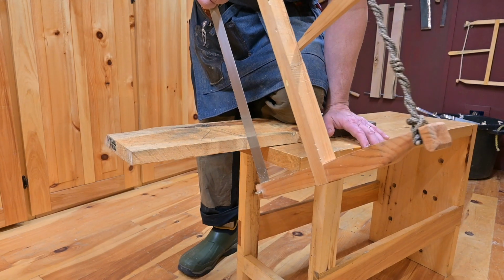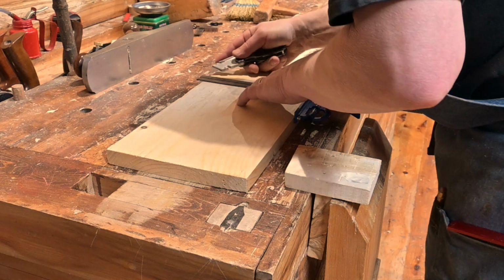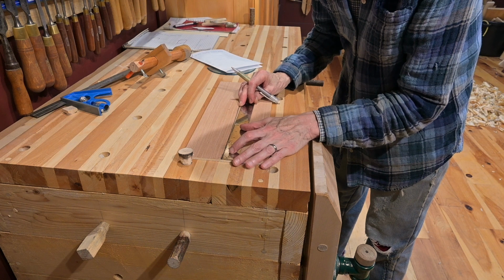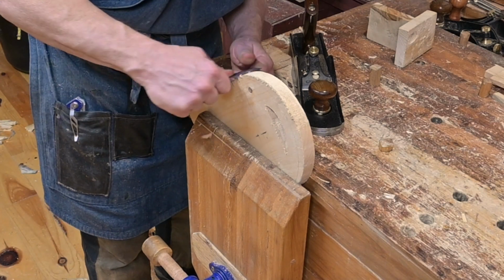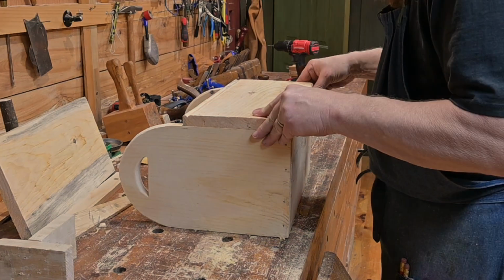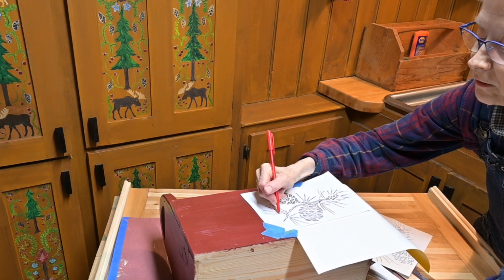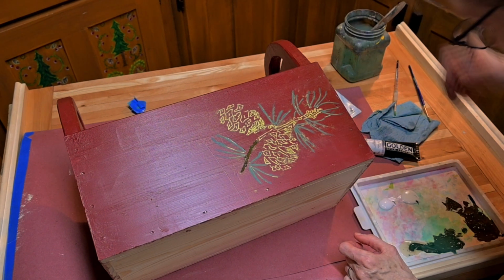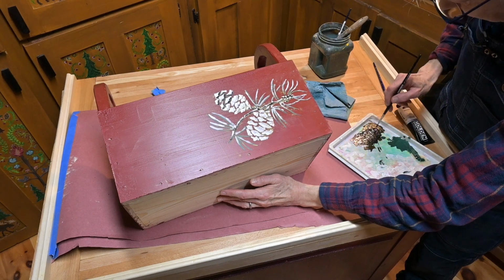Build a wooden Trug/Carryall step by step from scratch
This is an instructional video on how to build a simple rustic wooden trug or carryall start to finish and how to paint a custom design on it.  It details preparing the rough sawn and finished lumber, how to cut Rabbet joint,  the finished decorative painting, using mostly hand tools.
See the time stamps to view or review the major steps used to make this.

Time Stamps:
00:03.00     Part 1: Select Rough Sawn Lumber
00:55.12     Part 2: Prepare Rough Sawn Lumber
04:25.00.    Part 3: Preparing the Finished Lumber
06:55.00.    Part 4: Cutting Rabbets
09:35.13.    Part 5: Make Pattern for Side Hand Grips
11:35.06     Part 6: Mark and Cut Side Hand Grips & Arched Tops
17:37.02.    Part 7: Assembling the Rug
19:53.00.    Part 8: Transfer Design and Paint Trug

Equipment Used in Video:

* Nikon Z30
* Zoom Q2n video Recorder
* Tascam DR-10L
* Microphone-parts.com (microphone diaphragms)
* Benro Tripods
* Roland Studio Capture 16
* LumaFusion Software
* Ableton 11 standard
* PianoTeq 7 VST
* Kontak 6 & 7 sample libraries.
* Studio Logic SL88 keyboard
* Sonar AQ7 Martini Drumset
* Ziljian Cymbals
* Evans 57 drum heads
* Promark Brushes & Sticks
* Fender Player Telecaster
* Planettone.com pickups

Tools used:

* Veritas Planes
* Highland woodworking:  Saw-blades
* Empire Tool:  Levels
* Craftsman: Cordless Tools
* Marples:  Gouges & Chisels
* Narex: Gouges & Chisels
* Yarka: Gouges & Watercolors

Art supplies used:
* Golden Acrylics
* Atelier Open Acrylics
* Cheap Joes Matte Medium

Clothing
* Overalls: Duluth Trading

Music: ( we always use our own music in our videos)
Song Title: After Hours Cafe
Band:  Tungsten-Carbide
Musicians and Composers: Sukey the Frugal Frau and Frugal Tom
( aka-  Sue Ann Watson and Thomas Lloyd Thomas).  We use
CD-Baby as our music distributor.  We are registered with BMI, Sound Exchange and have registered our copyrights via the US Copyright Office.